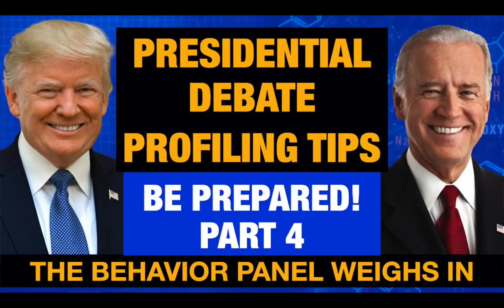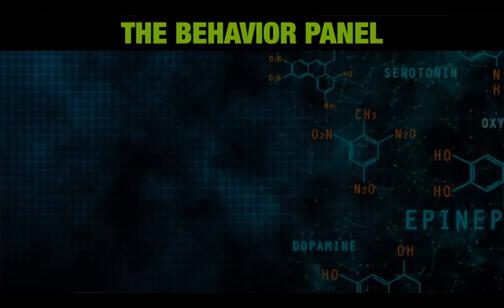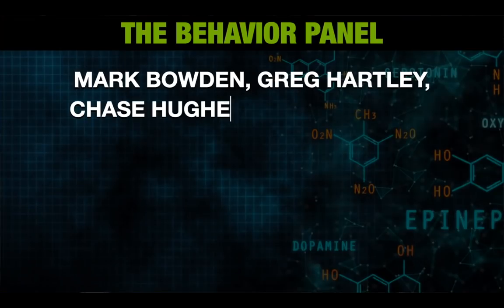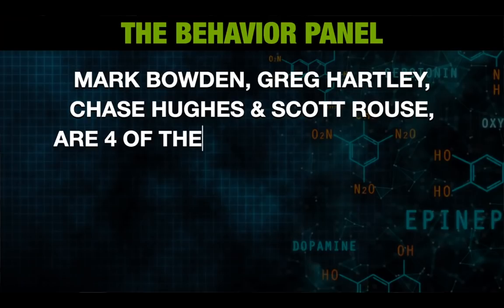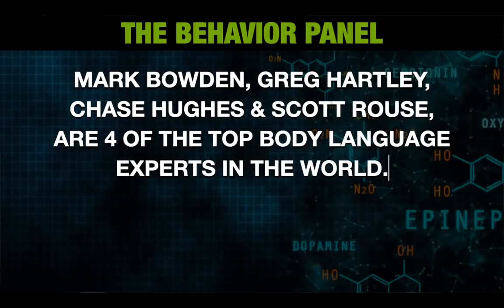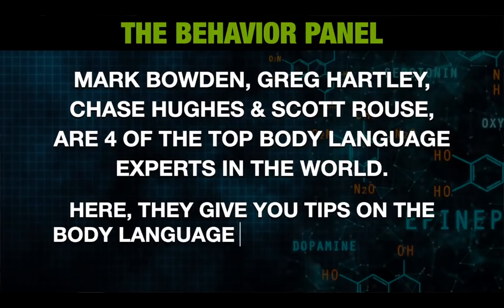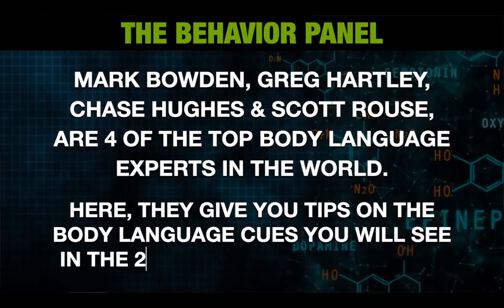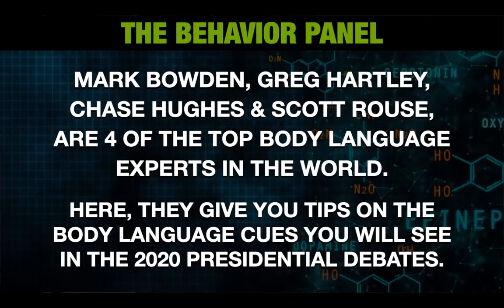💥 SECRETS of Presidential Debate Body Language: How to Interpret Every Move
In this video, we'll be taking a look at some of the body language tips that came out of the presidential debate.

Chase Hughes gave some great insights into Trump's body language, while Joe Biden showed off his skills in the debate by using some great body language techniques himself. In this final video of the series, we'll be analyzing the body language of both candidates and making some recommendations for how to improve your own debate body language!

Joe Biden vs Donald Trump first Presidential Debate 2020. The Behavior Panel unlocks the body language cues with these profiling tips. Watch this video to understand exactly how to read the body language.

The Behavior Panel comprises the world's top body language and behavior experts: Scott Rouse, Mark Bowden, Chase Hughes, and Greg Hartley. They analyze behavior and body language in videos of public interest. This non-partisan group aims to educate and entertain, focusing on nonverbal communication, deception detection, behavioral analysis, statement analysis, interrogation, and resistance to interrogation. Through careful examination of gestures, expressions, linguistics, and cultural context, they reveal truths and deceptions. The Behavior Panel is prominently featured on The Dr. Phil Show and has its own show on the US TV Network, Merit Street Media.

This video contains copyrighted material that is used for educational and commentary purposes. The content used in this video is transformative in nature and does not seek to infringe on the original work’s market or value. Viewers are encouraged to access the original material for full context and further information..

Nothing in the broadcasts constitutes legal, medical, financial, or professional advice, nor does any communication on this site create any form of professional, privileged or confidential relationship. The opinions contained in this publication reflect and represent the views and opinions of each of the individual speakers and are not the views or opinions of anyone else. All statements by the individuals in the broadcast reflect and represent their personal opinion only, based on their years of experience and study in their respective subject matters of experience and education, and, in the case of any opinion voiced in this particular publication, are based solely on the reference materials published therein. The opinions represented are just opinions, and do not intend to represent any factual claims about any specific individual, directly or inferentially, and should be understood as such.

Chapters:
00:00 Joe Biden vs Donald Trump Debate Body Language Analysis
0:30 Analyzing debate moderators' body language
2:46 Interpreting body language for leadership cues
5:38 Significance of regulators in conversations